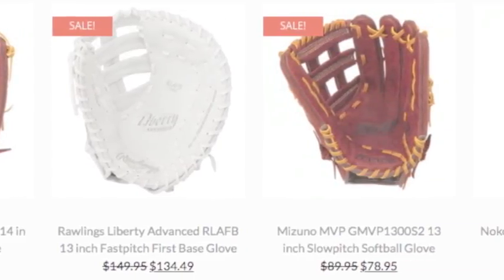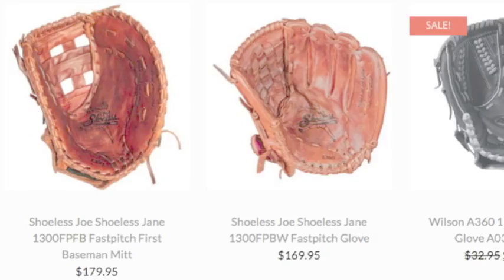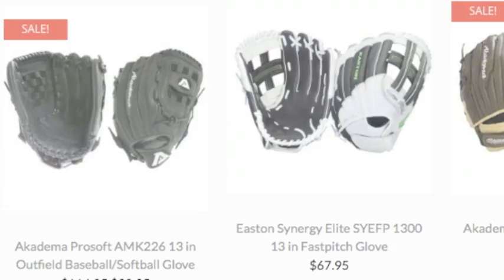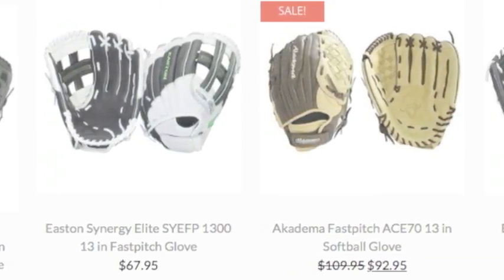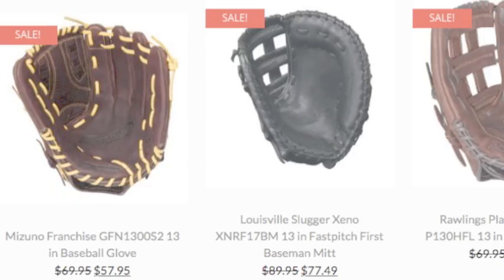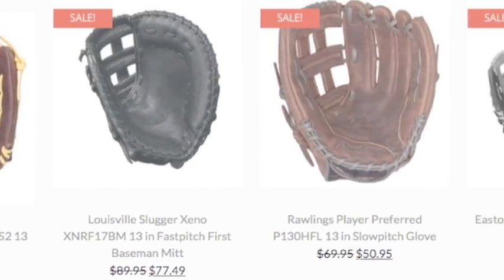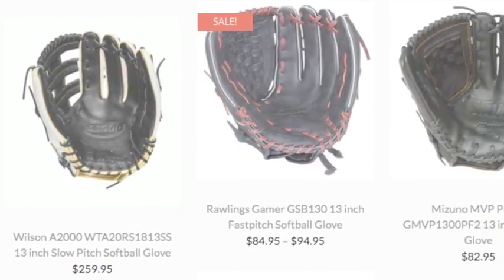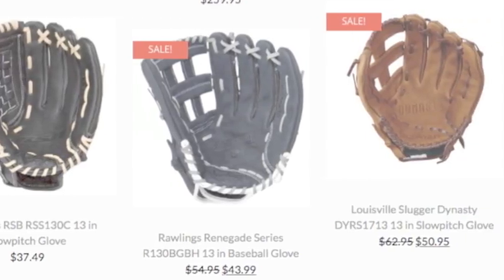13 inch Softball Glove | Baseball Bargains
A 13 inch Softball Glove will give you what you need to dominate on the field with a large and durable pocket.